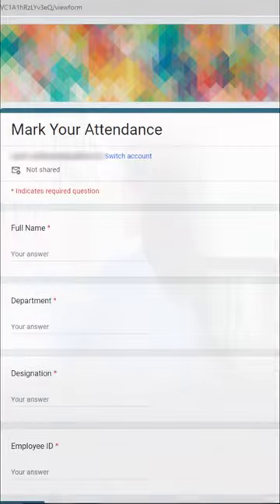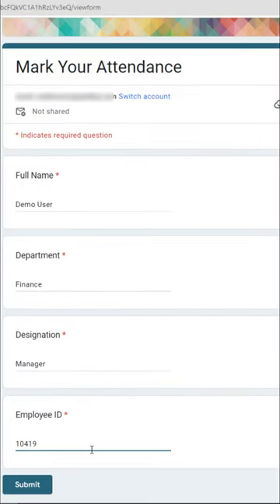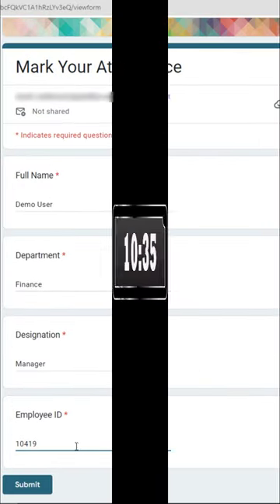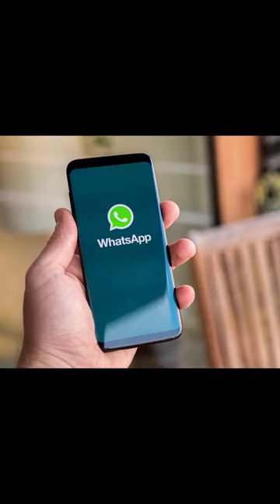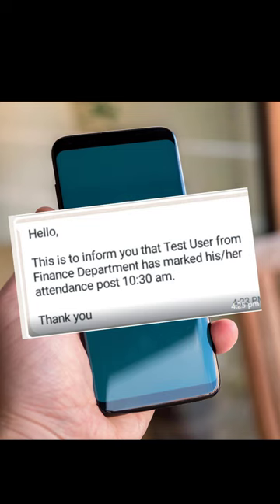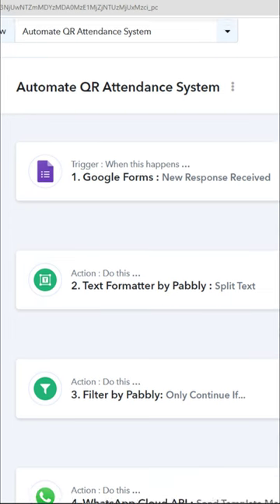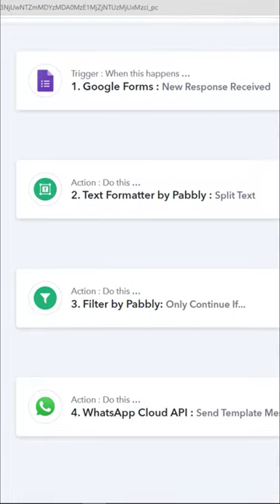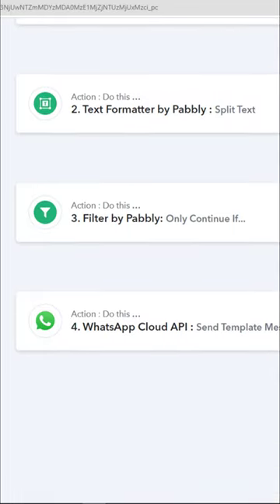How to Automate QR Attendance System | Pabbly Connect Automation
1. Automation: Pabbly Connect offers automation capabilities that can help you automate mundane and repetitive tasks. This allows you to save time, money and resources.

2. Integration: Pabbly Connect provides a wide range of integrations so that you can connect different web services with each other. This helps you to create smarter workflow processes and make your business more efficient.

3. Security: Pabbly Connect takes security seriously and provides an industry-standard security system to protect your data and applications.

4. Scalability: Pabbly Connect is highly scalable and allows you to easily add new applications and services to your workflow.

 5. Cost-effective: Pabbly Connect is cost-effective and provides plans for different business sizes.